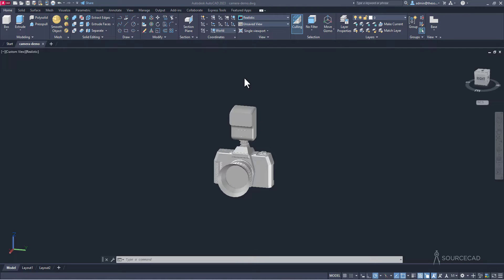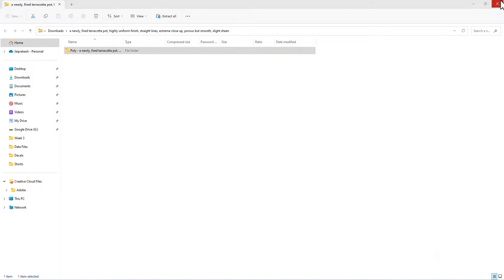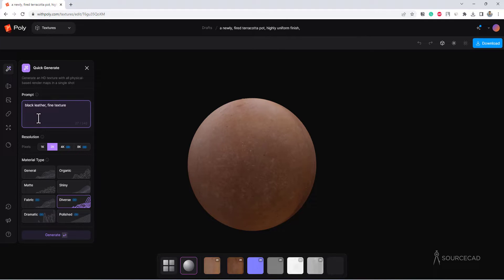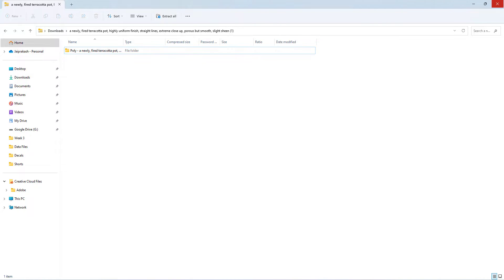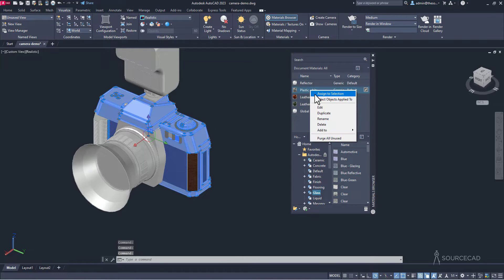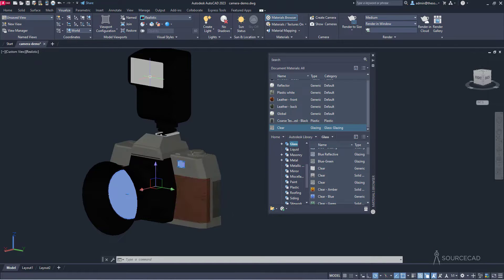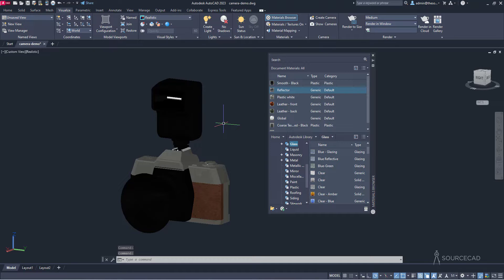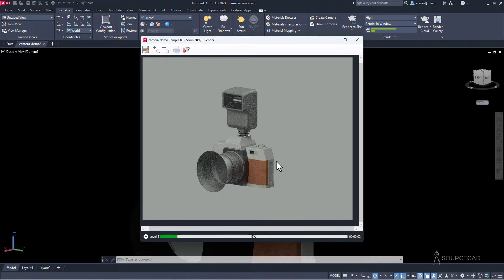Photorealistic rendering 3D camera in AutoCAD - Custom texture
In this video, I will show you the step-by-step method of rendering a 3D camera using a texture and material generator tool called Poly. This tool uses AI to generate textures that are completely specific to your use case.